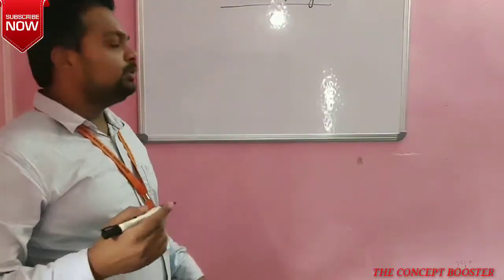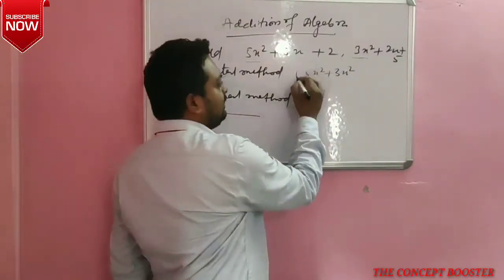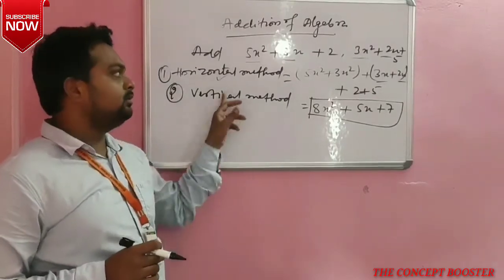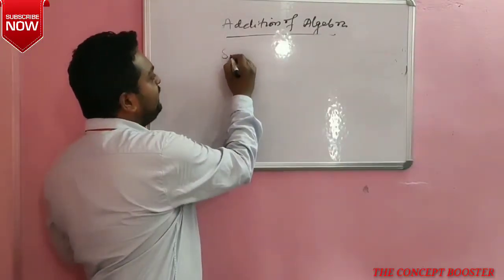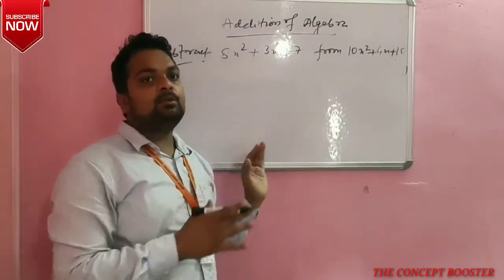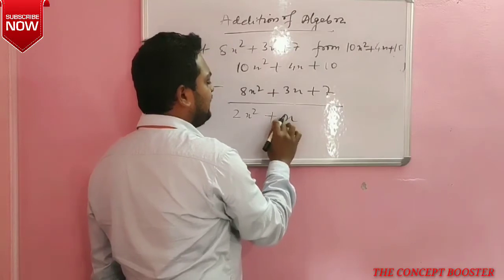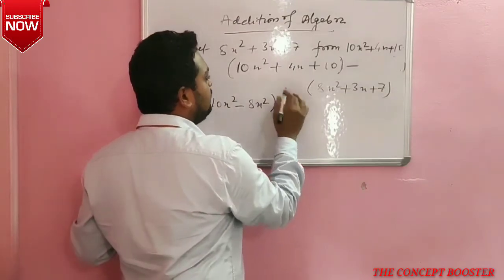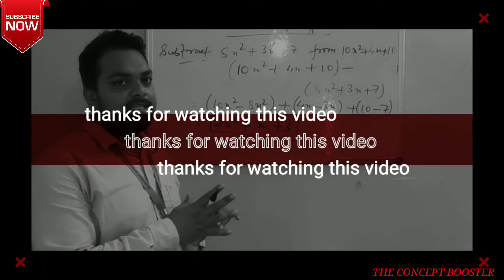ALGEBRAIC EXPRESSIONS (PART=II)